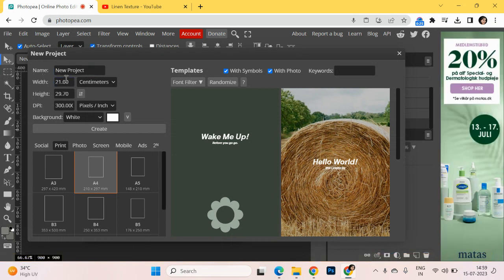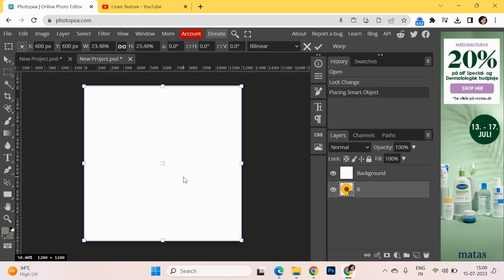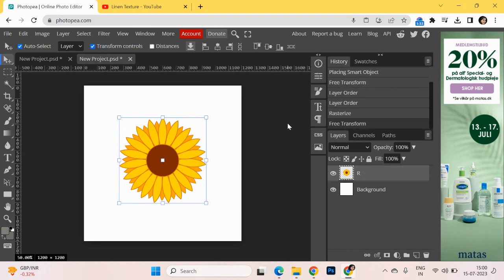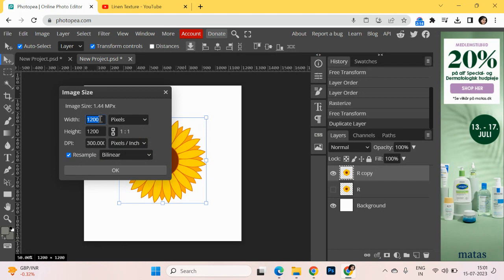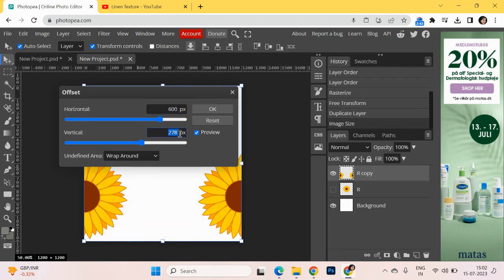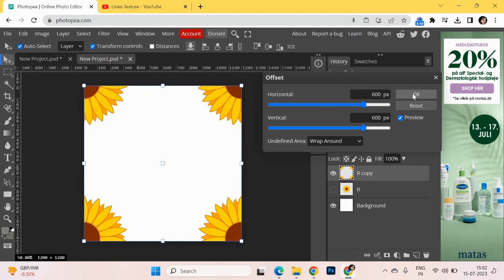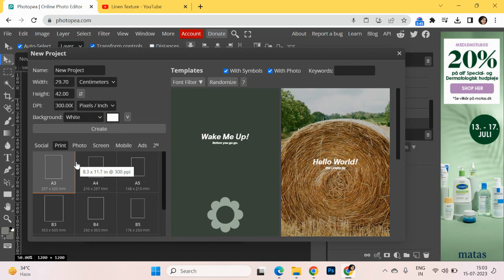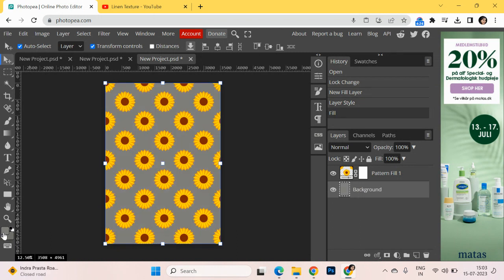How to create Seamless Patterns in Photopeas